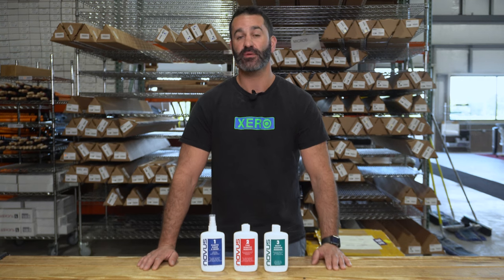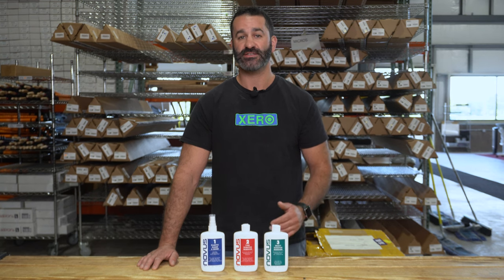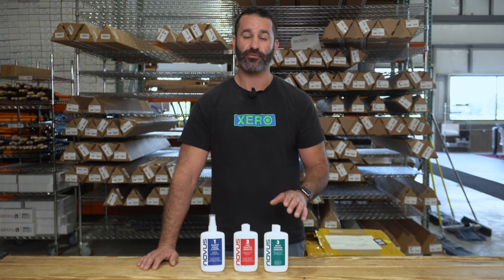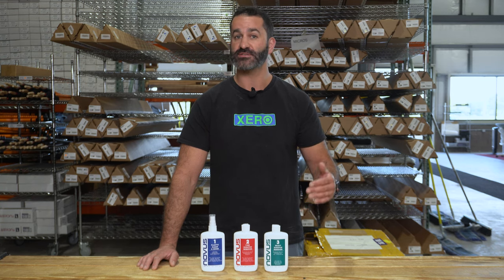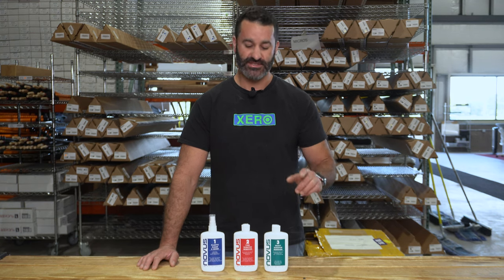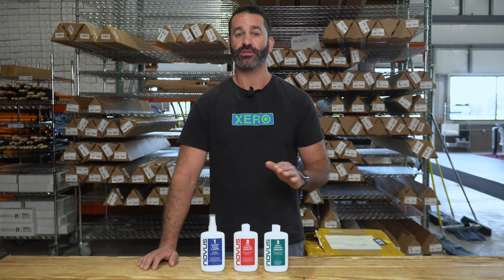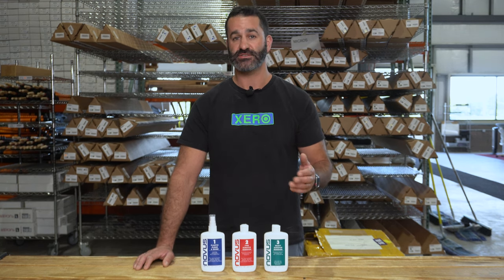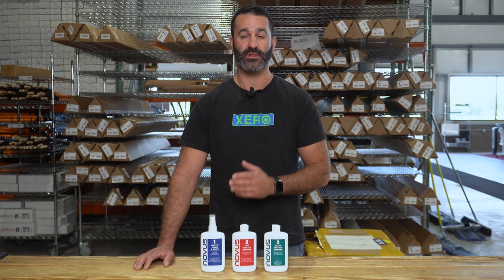Novus Plastic Polish Scratch Remover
Novus has you covered when it comes to heavily scratched plastics and acrylics. These are the perfect solution and provide a clean, highly polished, static, and dust-free surface, it'll look brand new! Available and 2oz or 8oz bottles, they're in stock and up for grabs!